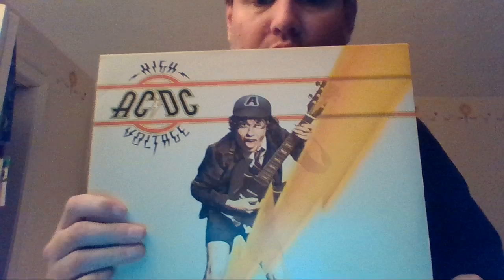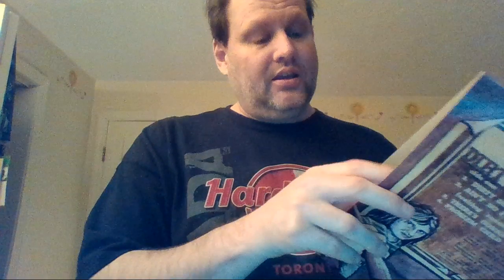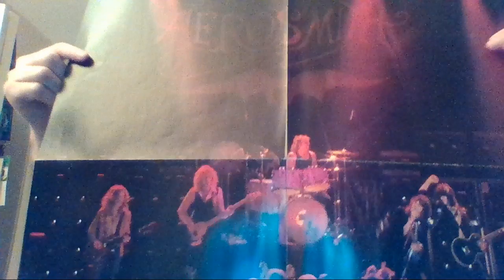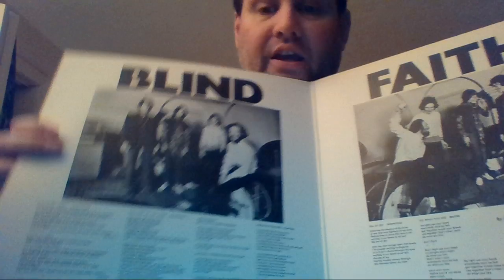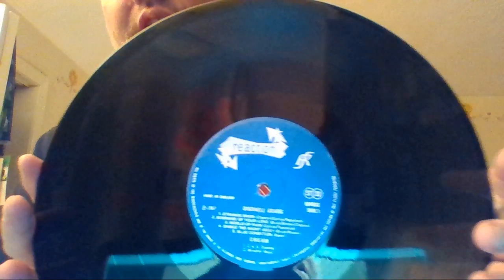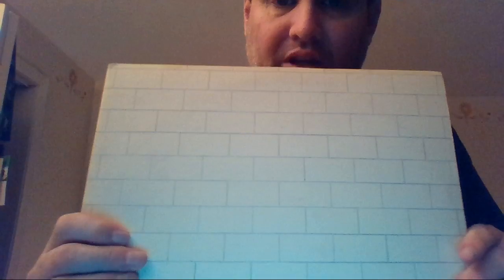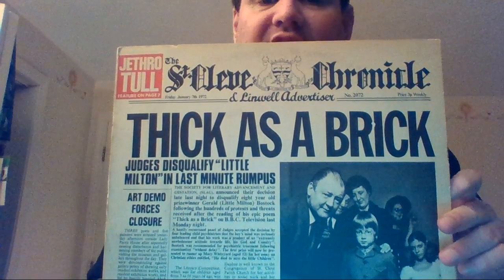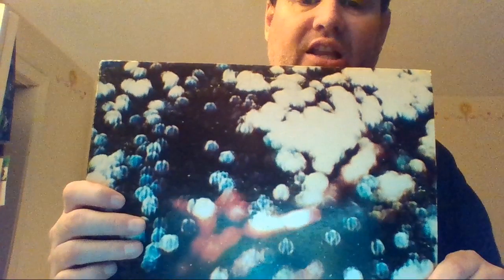Phillay's Vinyl Buys Review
Rare, semi rare, easily found records that are original or early pressings, imports, import labels etc.